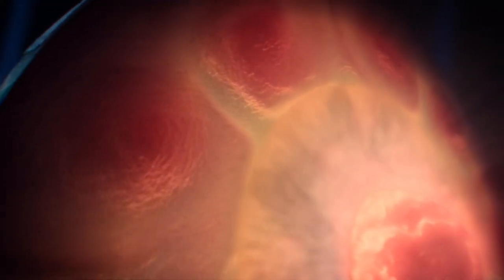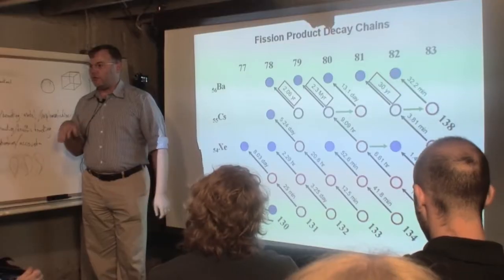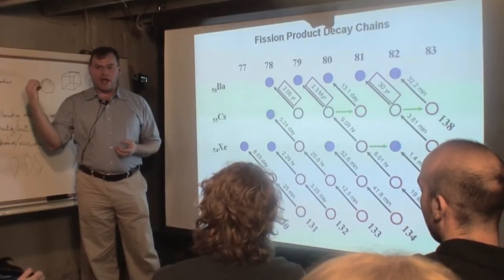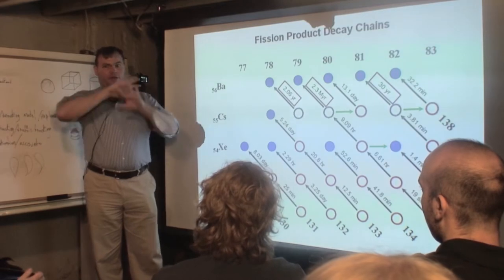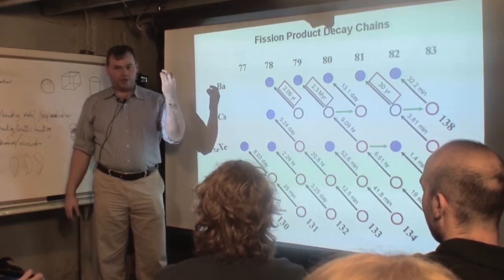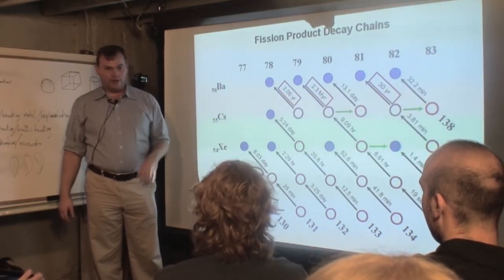3h39m45s05f Radioactivity - TR2016a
Let's talk about radioactivity. Because I had an erroneous notion of what radioactivity was. I thought, that if you had something that had like a half-life of a day, and you had something had a half-life of a million years, it meant that the dude that was radioactive for a day is like brr-r-r-r-r-r-r-r for a day and then, ooop, I'm done. And the dude with the half-life for a million years is like brr-r-r-r-r-r-r-r for a million years, and then done. Ok, so you go- Which one of these is more dangerous? Well definitely the one that's got a half-life of a million years because that's got to be, like, radioactive forever, and the dudes that's radioactive for a day that's not a big deal, right? Completely wrong! Ok? Utterly backwards. The dude who is radioactive for a day is really, really radioactive! The dude who is radioactive for a million years is hardly radioactive at all. Which one of those two is more dangerous? The one that's radioactive for a day. By a long shot! Ok? So you're radioactivity is directly, and inversely proportional to your half-life. If somebody goes to you here's stuff that's got half-life of a million years- scary huh? You go, here give it to me, I'm going to put it in my hand. It's not going to hurt me.
Agghh!
It's not going to hurt me. Here's stuff with a half-life of a day- you want to hold it? No! No, keep it away from me man! That stuff is hot! But it's going away fast too, right? Got a longer half-life? Less dangerous. -Kirk Sorensen